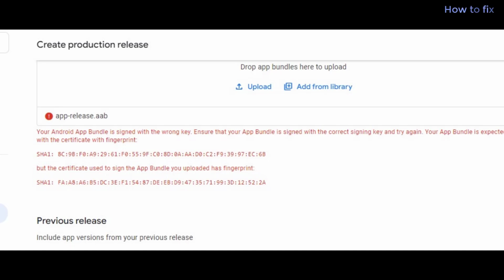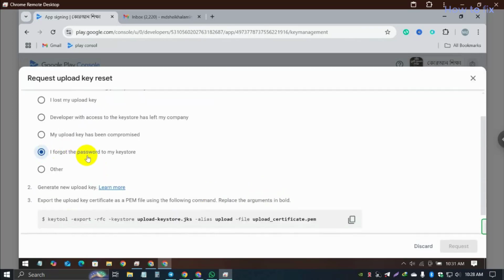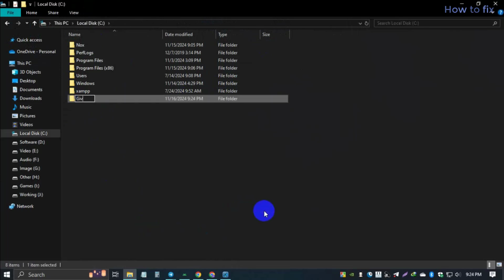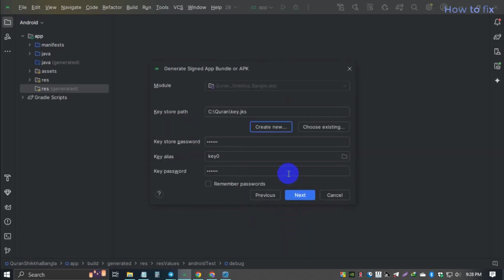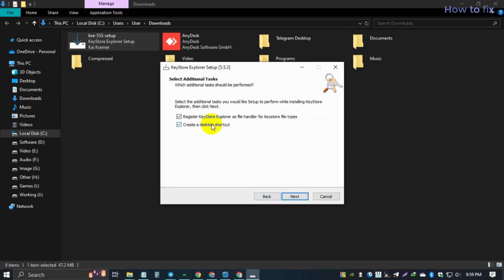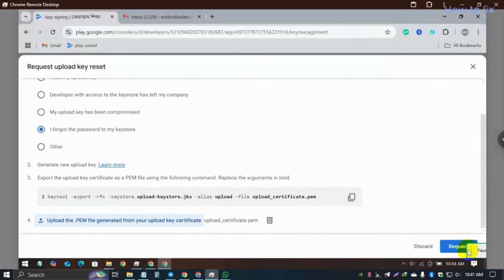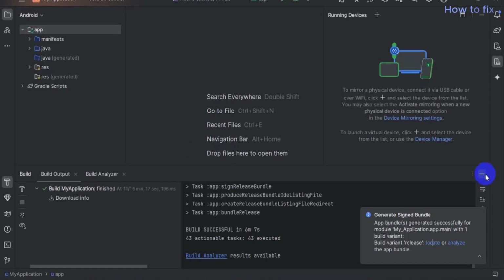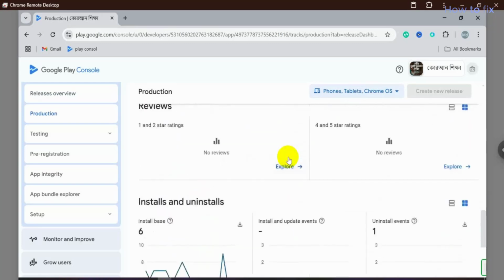🔑 Forgot Keystore Password? Fix Android Studio Error & Update App on Play Console (100% Fix)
Forgot your keystore password for your Android app? Facing “App Bundle signed with wrong key” error on Google Play Console? and Forgot your Keystore password or lost your source code?

I forgot the keystore password for my application, is it possible to reset the keystore password? Yes!

Don’t worry — in this video, I will show you step by step how to fix it and update your app successfully.

✅ What you will learn:
- What to do if you forgot your keystore password
- What to do if App source code is lost
- How to request an Upload Key Reset in Play Console
- How to reset password using Keystore Explorer
- How to create a new JKS (Java Keystore) file in Android Studio
- Using Keystore Explorer to generate a .pem certificate
- How to fix Android Studio signing errors
- How to handle Play Console update issues
- How to fix “wrong key” error in Play Console
- How to generate and use SHA1 fingerprints correctly
- Fixing Play Console errors while updating your app version
- Updating Version Code and Version Name correctly

📌 Timestamps:
00:00 - Intro & Problem Explain
02:10 - Requesting Key Upgrade in Play Console
03:30 - Creating a New Keystore in Android Studio
07:35 - How to download & use Keystore Explorer
10:15 - Exporting .pem certificate
12:50 - Uploading New App Bundle (.aab)
15:10 - Final Review & Conclusion

Tools used in this video:
- Android Studio
- Keystore Explorer (Open Source)

I hope this tutorial helps you fix keystore signing issues, update your Android app on Google Play Console, and avoid getting stuck with forgotten passwords or missing keys. Watch till the end to learn how to handle keystore problems safely!